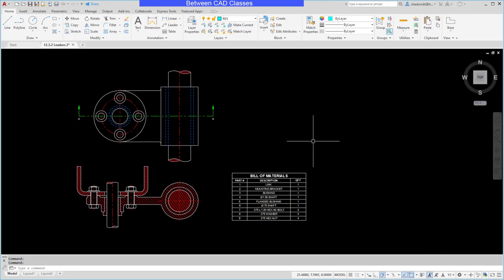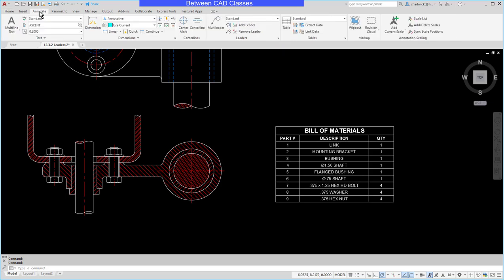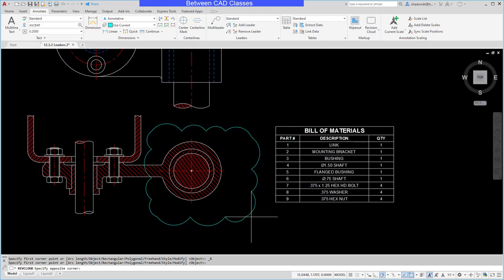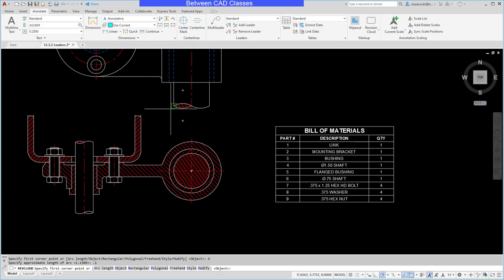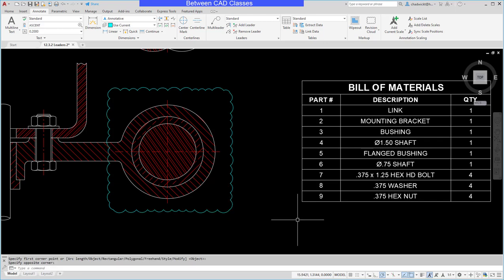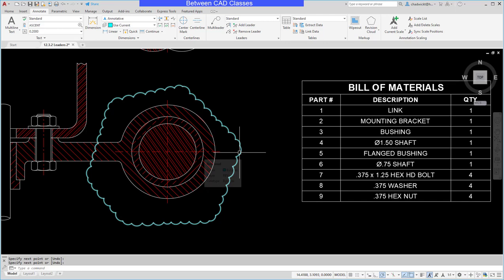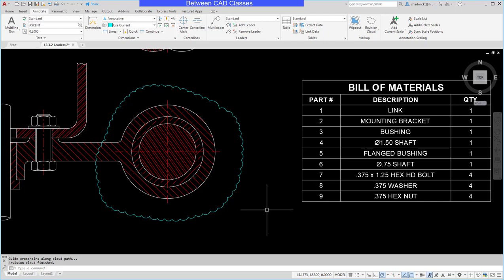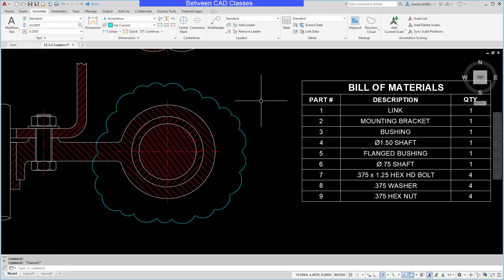Creating Revision Clouds in AutoCAD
By day, I am the coordinator, advisor, and instructor for the Computer Drafting Technology program at Hutchinson Community College. I am also a graduate of the program as well! HutchCC offers an Associate of Applied Science A.A.S. degree that is available 100% online.

0:00 Intro
0:15 Rectangular revision cloud
0:45 Changing the arc length
1:34 Polygonal revision cloud
1:52 Freehand revision cloud
2:18 Changing the arc length using Properties